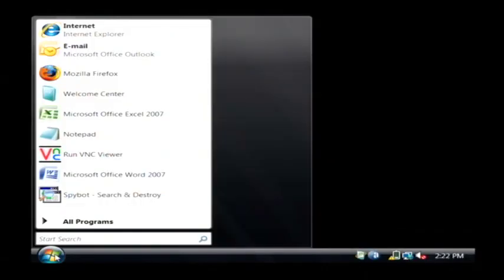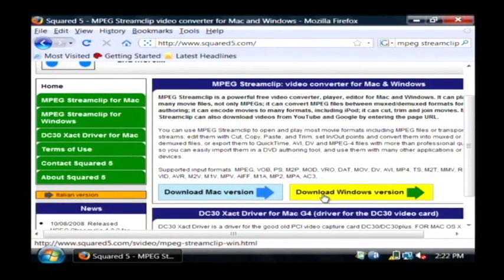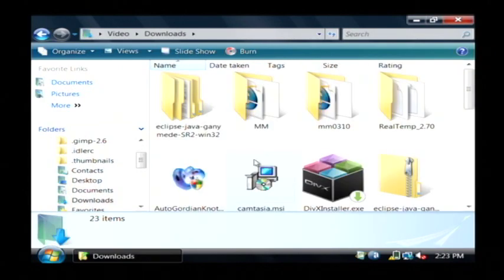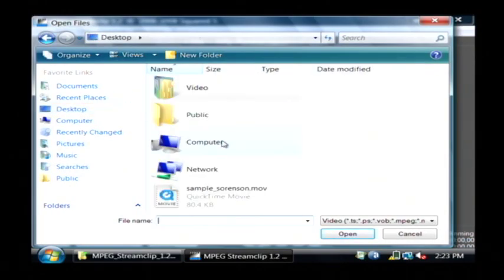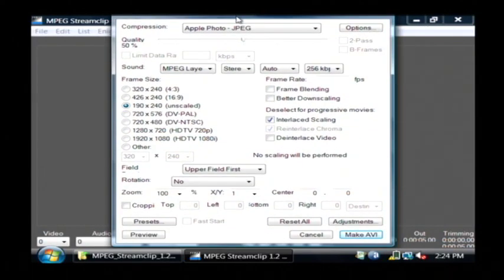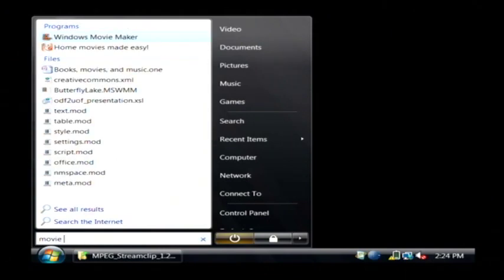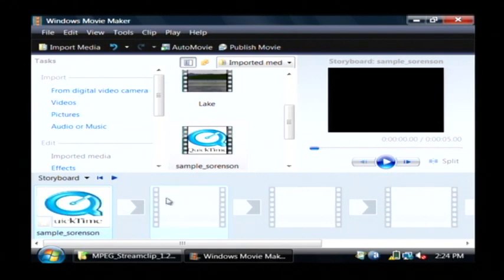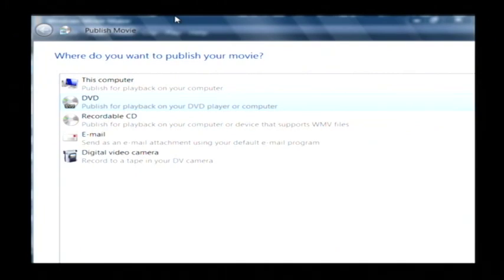Convert AVI, MPEG & MOV to DVD for Free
Files that are AVI, MPEG or MOV can be converted to a DVD for free by downloading video converter software such as MPEG Stream Clip. Find free software to convert these file types with helpful tips from a software developer in this free video on computers.